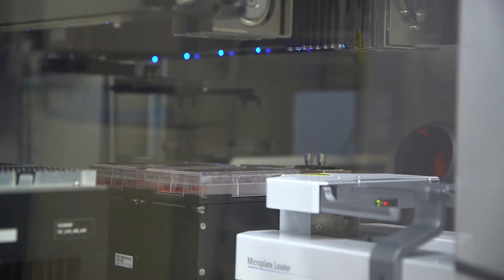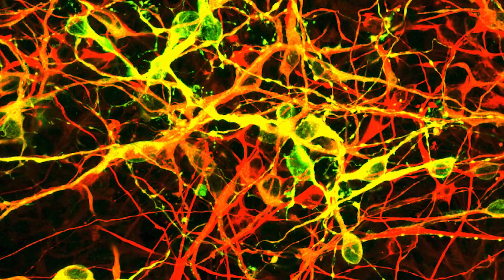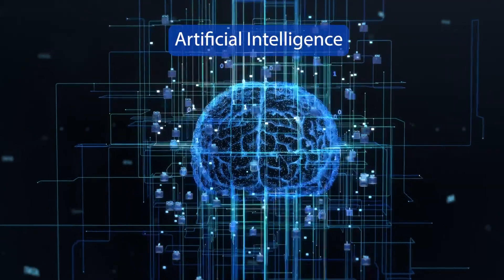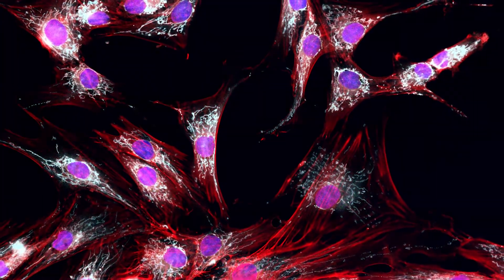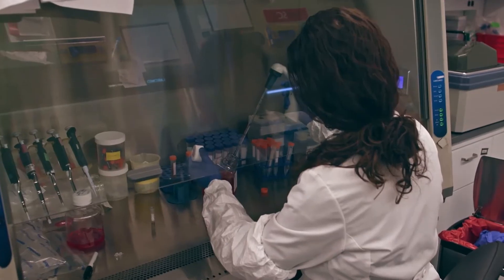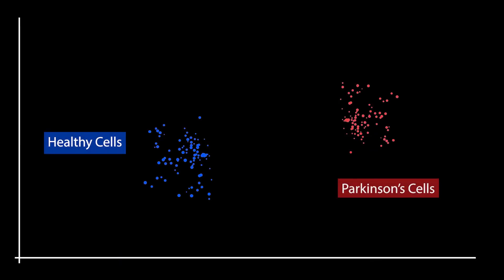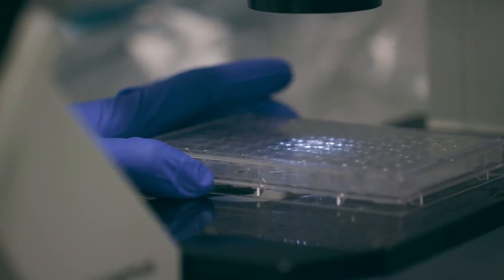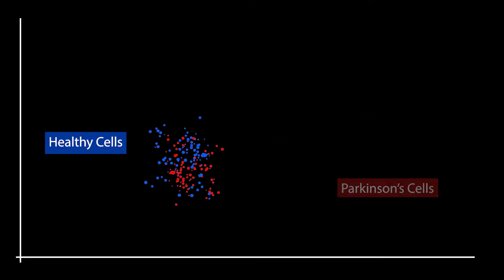Artificial Intelligence and Robotics Uncover Hidden Signatures of Parkinson's Disease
00:00 Need for better systems to study human disease
01:05 Robotic systems studying patient cells with AI
02:30 Why this technology is critical
02:54 Advancing drug discovery and disease research

The vast majority of drugs fail clinical trials, largely because there is still much we do not understand about the underpinnings of complex diseases like Parkinson’s or Alzheimer’s, and most drugs are discovered using animal models that do not adequately capture how a disease manifests in humans. We need a better system for discovering exactly how our cells react to disease so that we can figure out how to treat them.

A new platform developed by NYSCF scientists integrates robotic systems for studying patient cells with artificial intelligence methods for image analysis to identify cellular features of disease. Their collaborative study with Google Research, published today in Nature Communications, examined more than 6 million images to successfully identify new hallmarks of Parkinson’s patient skin cells in comparison to healthy controls.

This platform allows scientists to study diseases like Parkinson’s at an unprecedented cellular level, identifying features of disease invisible to the human eye that can be targeted by new or existing drugs. The system could also distinguish subgroups of Parkinson’s patients with varying features, which is key groundwork for advancing personalized medicine.